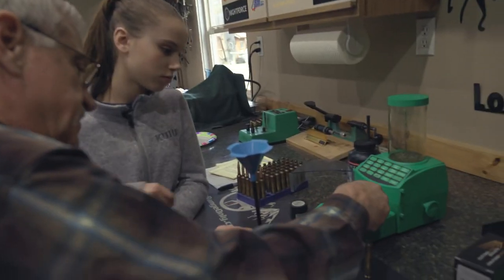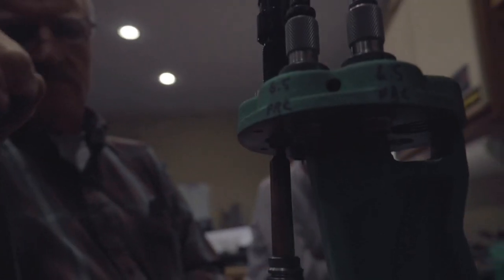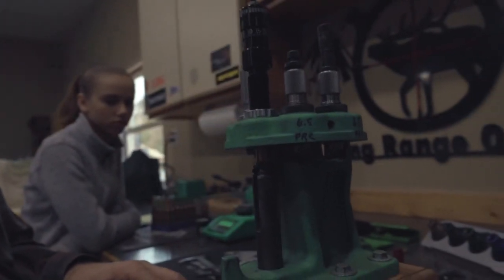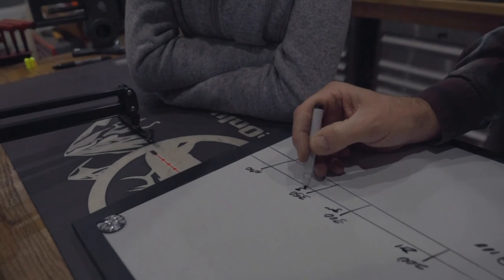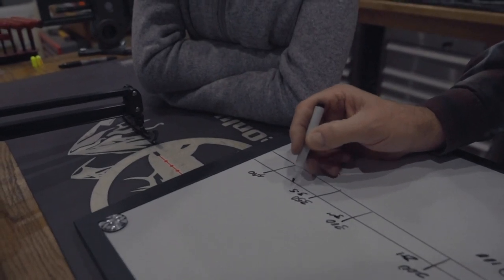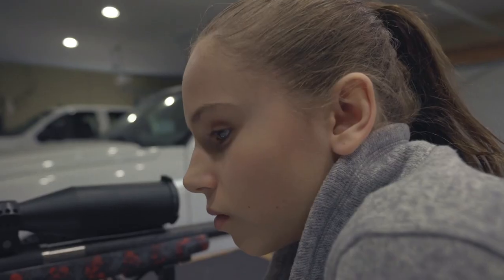Eva in Long Range Training Series Trailer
Follow this series by 46 Degrees North Media here on YouTube or on our Long Range Only.com website as Broz teaches 13 yr old Miss Eva all aspects of long range shooting, precision loading and precision hunting from distance. To discuss or ask questions follow this link to the LRO forum.